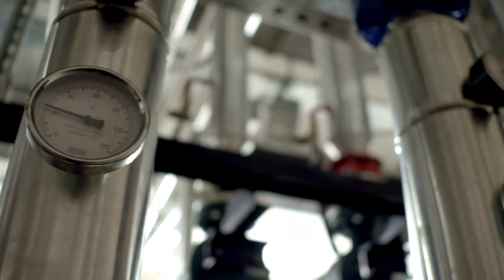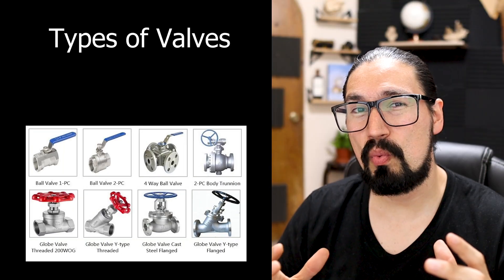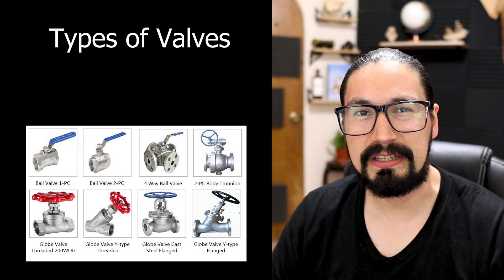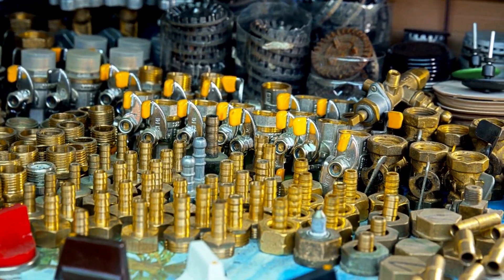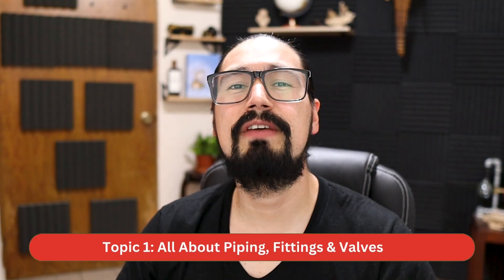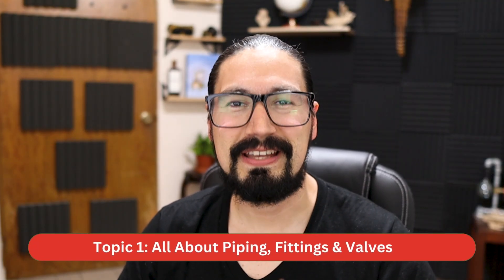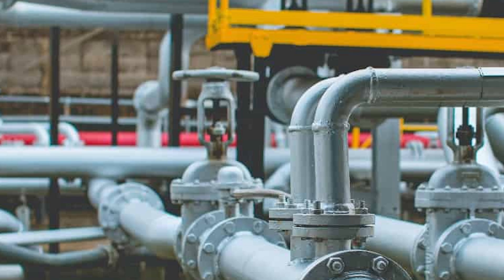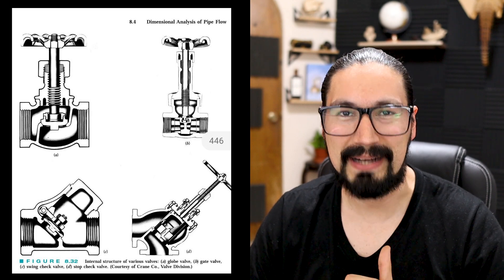New Course - Flow of Liquids Through Pipes, Fittings & Valves!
Piping Systems: Flow of Liquids Through Pipes, Vales & Fittings
* Pipe materials, sizing, and dimensions exploration: traditional (steel, copper) and modern alternatives (PVC, HDPE) discussed.
* Understanding material effects on flow dynamics for optimizing system performance emphasized.
* Coverage of various fittings and valves in industrial processes, highlighting their roles in regulating flow and pressure.
* Analysis of fittings and valves' impact on friction loss for designing efficient piping networks.
* Essential concepts covered: friction loss, pressure drop, Reynolds number, tailored for process and manufacturing professionals.
* Reynolds number's significance in classifying flow regimes (laminar, transient, turbulent) within pipes highlighted.
* Friction loss explained as crucial for understanding energy dissipation due to fluid resistance in conduits.
*  Factors contributing to friction loss discussed: pipe surface roughness, velocity gradients, fluid properties.
*  Equations like Darcy-Weisbach equation and Hazen-Williams formula introduced for accurate prediction of pressure drops.

By the end of this course, you will be able to:

    * Mechanical Energy Concepts
    * Fundamentals of Piping Systems & Valves
    * Friction Loss due to Pipe Friction, Fittings and Valves
    * Reynolds Number: Laminar, Transient and Turbulent Flow
    * The Friction Factor: Concept, Idea, Calculations and Impact in Piping
    * Pressure Drops in Pipes
    * Pressure Drops due to Friction Loss
    * Fundamentals of Mechanical Energy and the Mechanical Energy Equation

⌚Timestamps:
00:00 Start
00:35 Welcome
00:47 Topic 1 - All About Piping, Fittings, Valves
01:47 Topic 2 - Liquid Flow Through Piping Systems
01:38 Solved Practice Problems & Case Studies
01:52 Video Lectures, PDF, Downloadables, Q&A Sessions & Evaluations
02:13 Is the Course a good fit for you?
02:37 At the End of this Course
02:50 Enroll Now!
03:00 Course Specifications